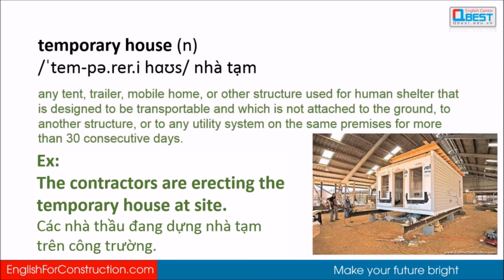Học tiếng Anh Xây dựng Online - Ngày 25 - Chuẩn bị thi công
Nếu anh em đang gặp khó khăn trong việc luyện nói tiếng Anh xây dựng, hãy theo dõi các video trên kênh để cùng phát triển nhé..

[ĐĂNG KÝ] Coaching tiếng Anh Xây dựng 1 - 1 với tôi (Đặc biệt với những ca khó như mất gốc, thiếu vốn từ, tự ti…): 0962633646 (Zalo & Alo) ae muốn nhảy việc thì càng phải cày máu lửa hơn.

💥 Tham gia nhóm Speak Construction English With Steve để luyện công MIỄN PHÍ

Nói tóm lại, anh em kỹ sư xây dựng cần hoặc phải học tiếng Anh thì cứ gặp tôi chữa cho, nặng mấy cũng khỏi. Chỉ cần anh em có tinh thần chiến đấu thôi, còn lại tôi lo hết!

Ok! Thế nhé! Giờ thì hành động thôi! Ko thì mất job ngon, tiền nhiều cho thằng ít kinh nghiệm hơn nhưng nó nói được tiếng Anh thì phí lắm. Hehe.